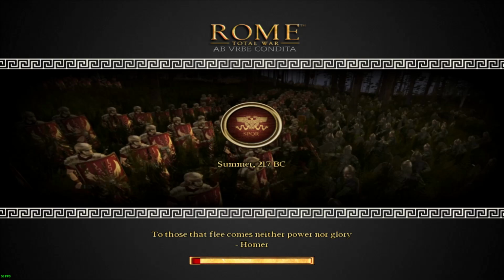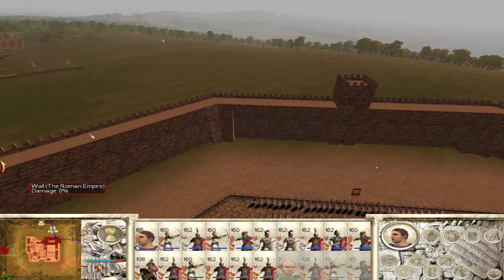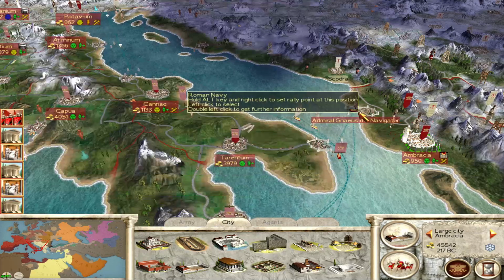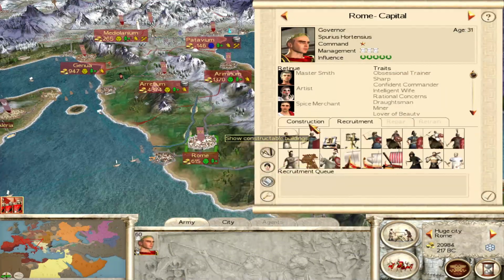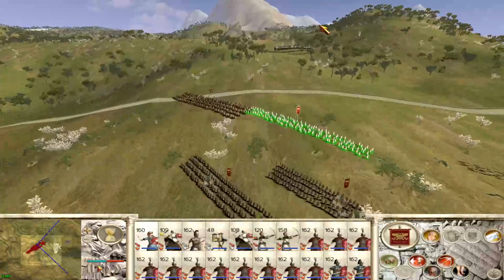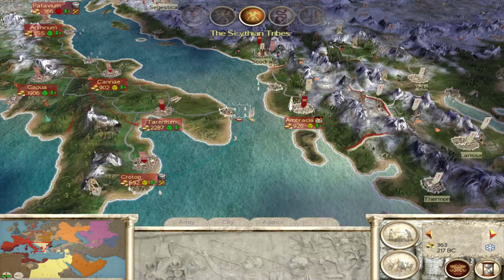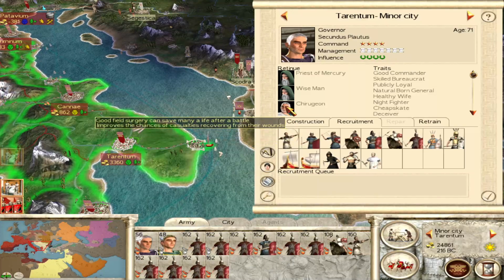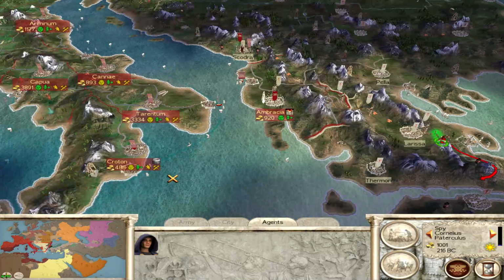Rome Ep 32 : Rome Total War - Ab Urbe Condita mod.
Resistance is Never Futile ! Chanel for Total War games and mods .